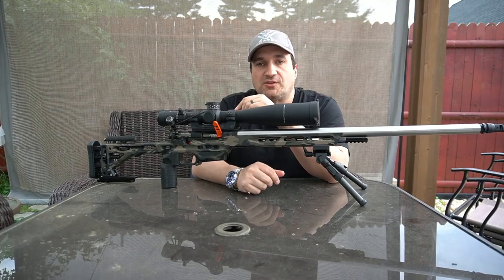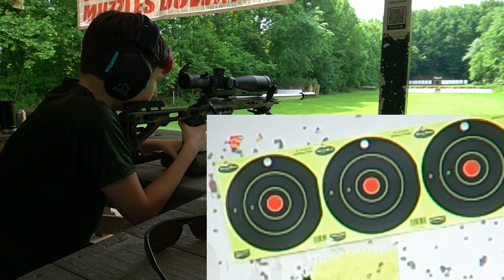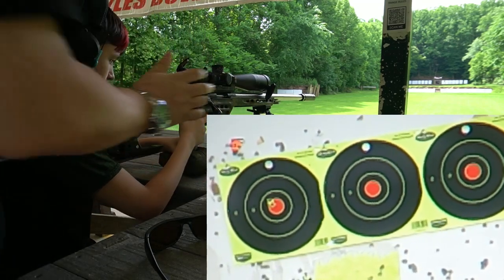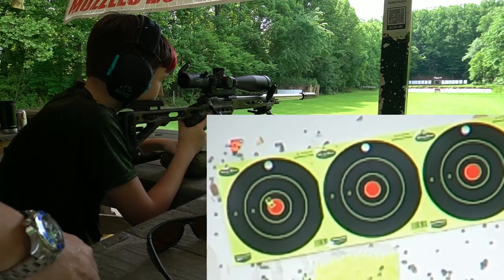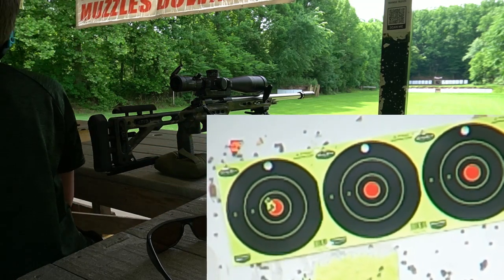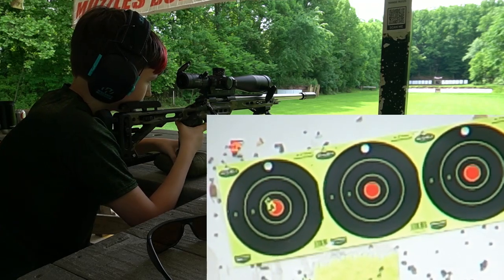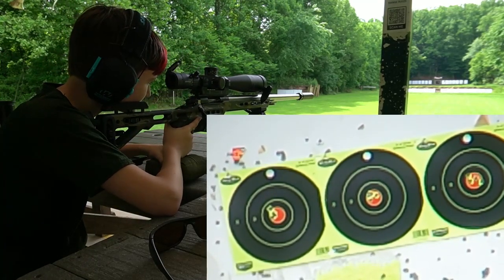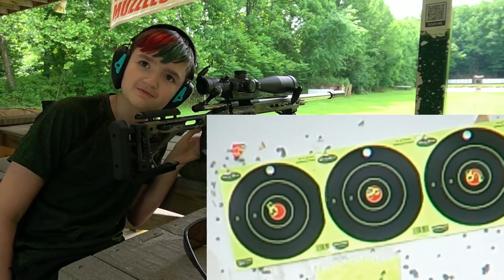1 MOA challenge ep 3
My son is 12 but he wanted to try his hand at shooting 1 moa. can he do it?